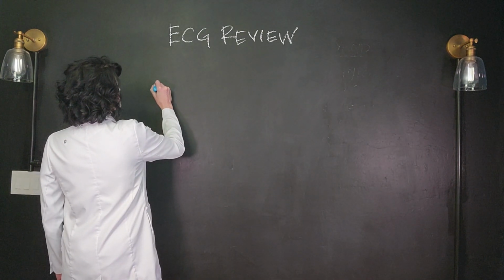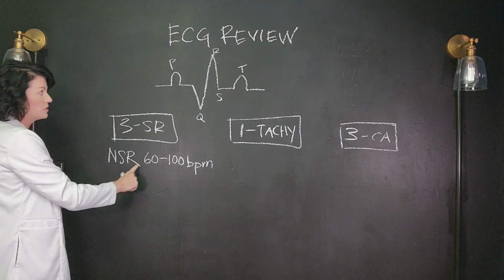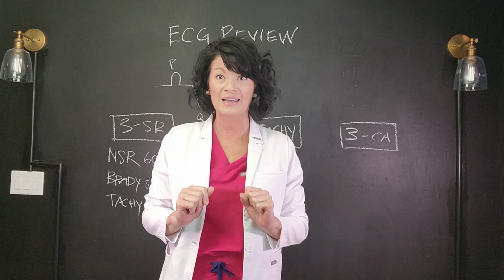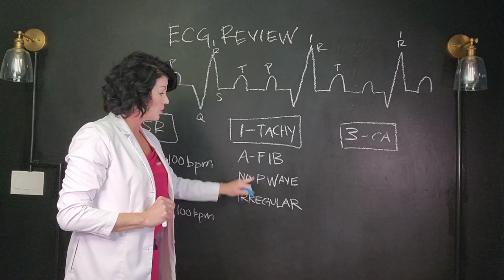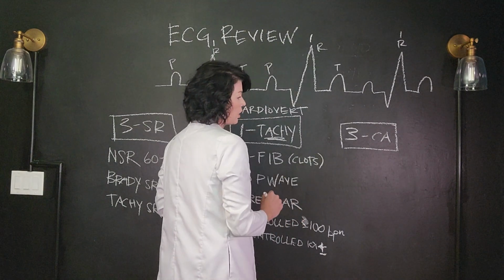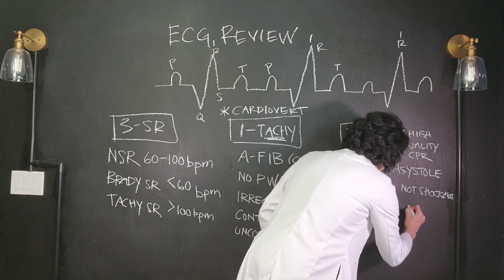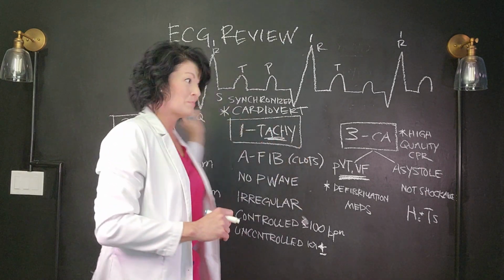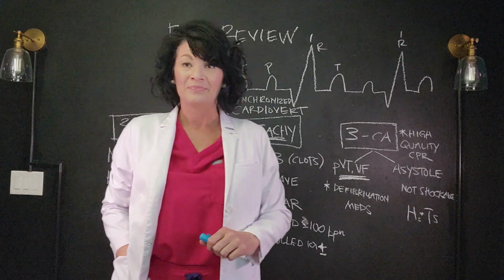ECG Rhythms Made Easy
This video covers NSR, Sinus Brady, Sinus Tachy, A-Fib, pVT, VF & Asystole.